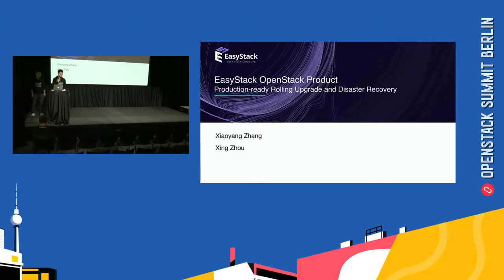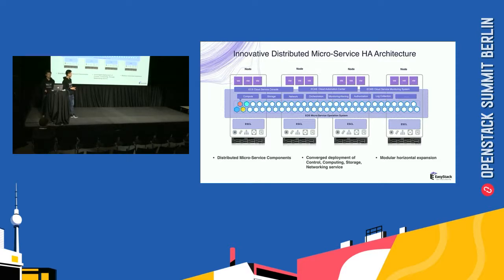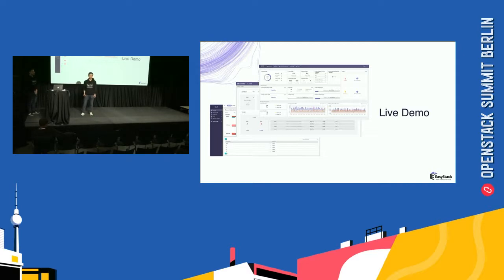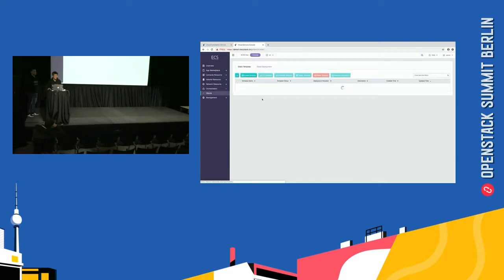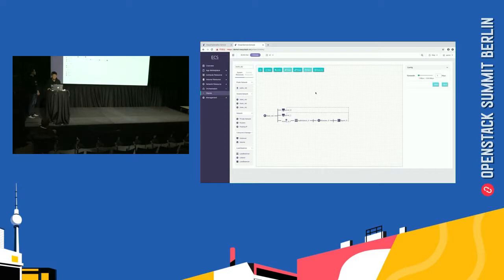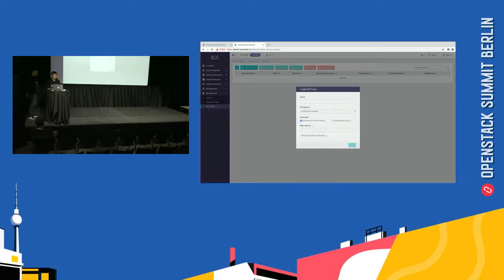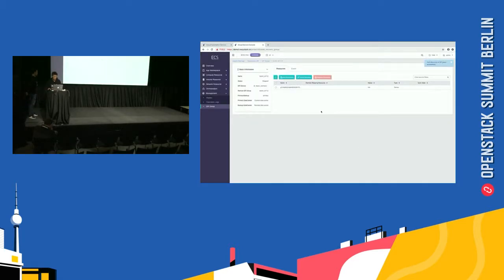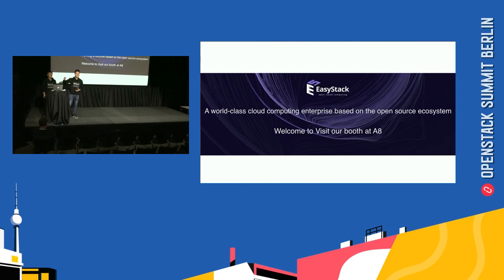EasyStack Demo Theater Session